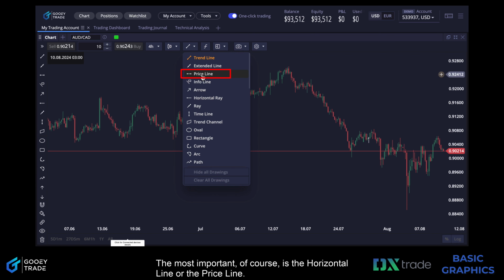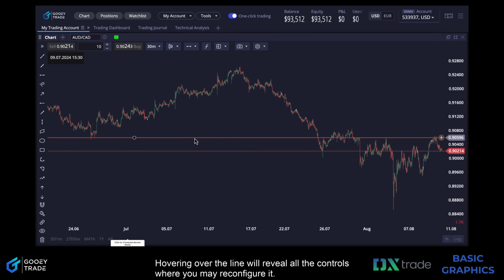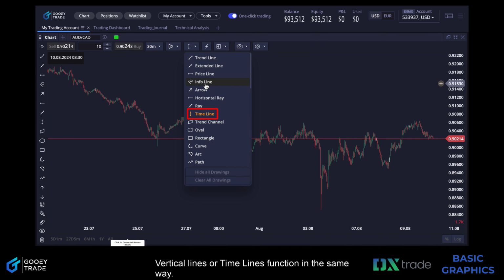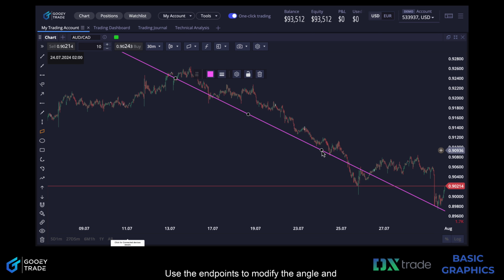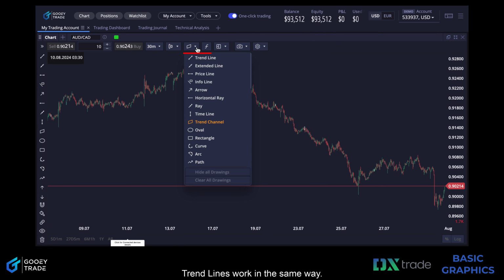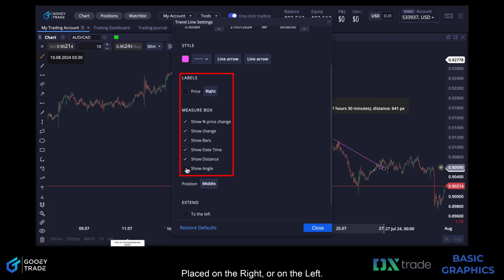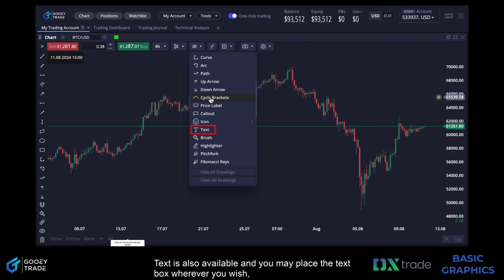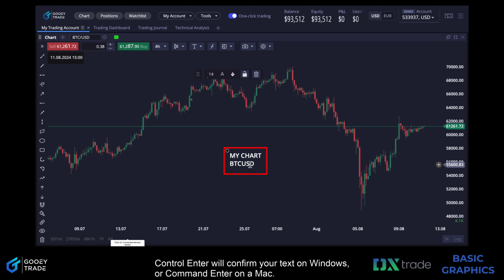How to use Graphics on DxTrade- DxTrade Tutorial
Dx Trade is becoming a popular Prop Trading platform. In this video, we cover how to use DxTrade's graphics.